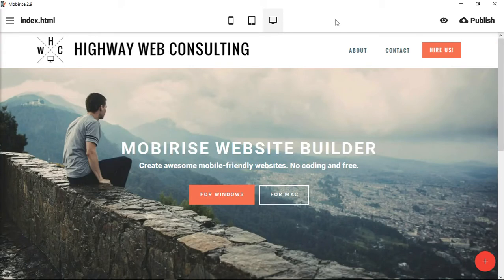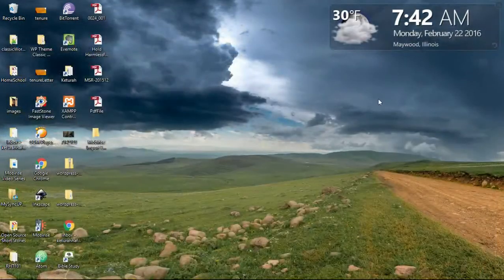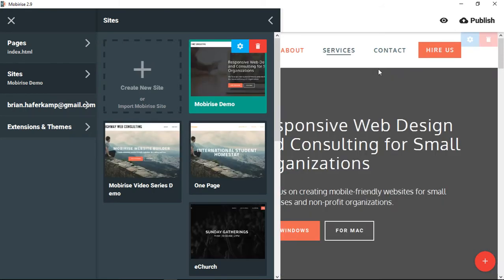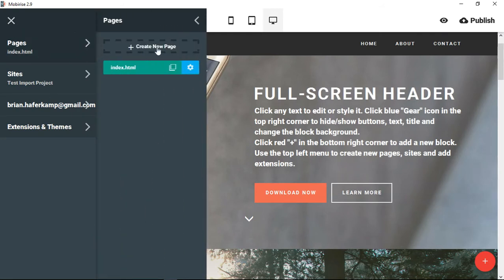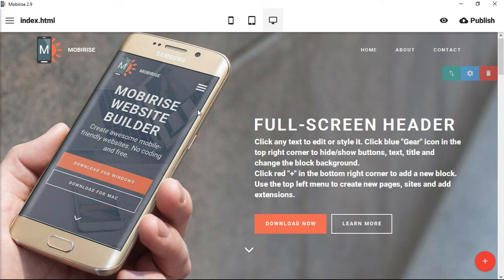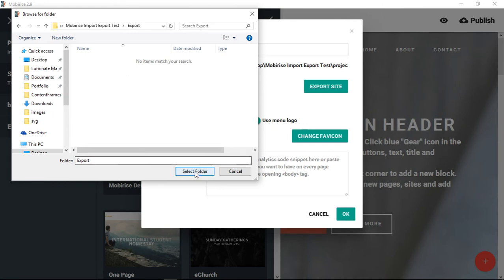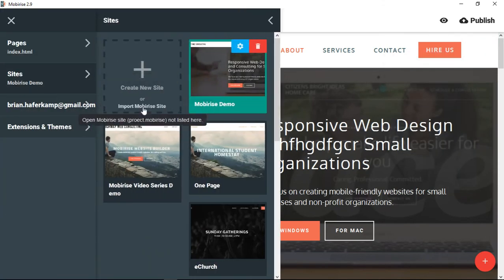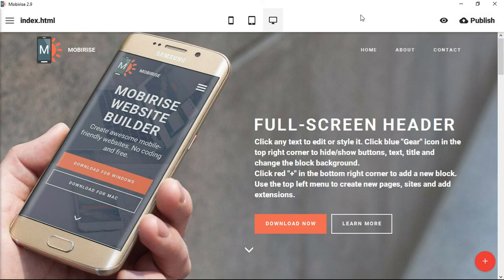Mobirise Import & Export Projects | Video 26 of 27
Learn how to import and export Mobirise projects. This is one video in a larger project teaching small business owners how to create a website from beginning idea to final publishing online.